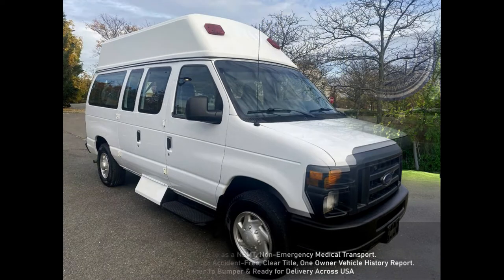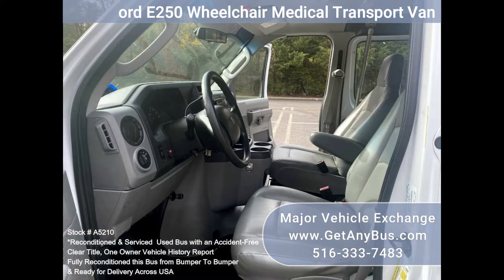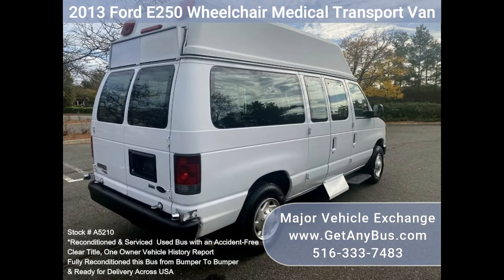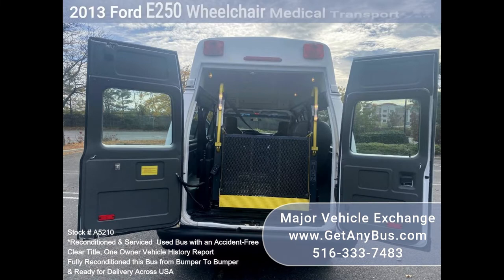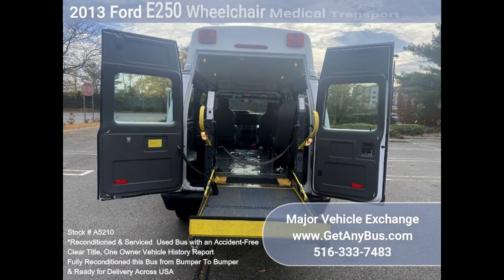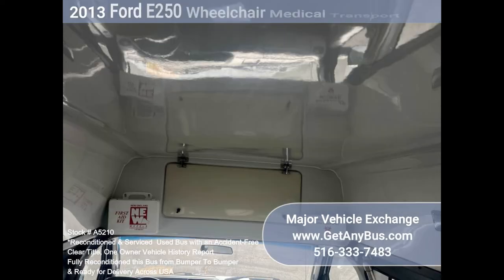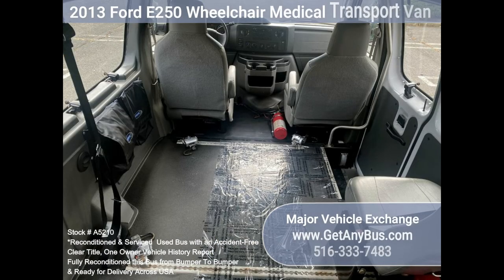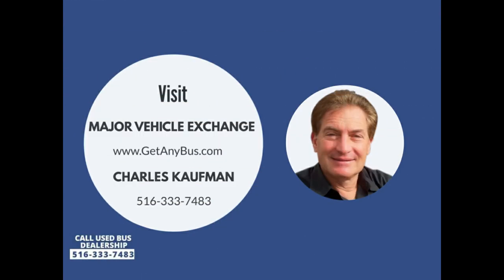2013 Ford E250 Wheelchair Medical Transport Van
Fully reconditioned 2013 Ford E-250 Wheelchair Ambulette Van (NEMT) Non-Emergency Medical Transport with a rear wheelchair lift and just 73k miles. The van is equipped with a reliable and fuel-efficient 4.6L gas engine. It comfortably accommodates and provides a safe ride for up to 2 wheelchair positions and two attendants or passengers, plus the driver and co-pilot. This well-equipped van is in excellent condition with normal wear and tear for its year and mileage. One owner, accident-free, clean title vehicle history report!

Clean, fully equipped, and in excellent condition. Perfect for medical transport, family use, assisted living, senior day dare, tours, charters, ambulette service, shuttle service, church, adults, school, or conversion. It is an excellent choice for starting your new transportation business!

The engine starts quickly and runs smoothly. The automatic transmission shifts well and without hesitation. All other mechanical functions are in excellent working condition. The A/C blows strong and cool. The tires are in very good condition. The interior is also in excellent condition, clean, and free from dirt and stains. Safety equipment is located throughout the van.

Features on this vehicle include (Partial Listing): Ford E-250 Super Duty Van - High-Back Driver's Seat and Co-Pilot Seat W/ Shoulder Harness - Ford 4.6L Triton Gas Engine - Automatic W/ Overdrive - Rear Wheelchair Lift - Hi-Top Roof - Seat Belts and Shoulder Harnesses at All Positions - Automatic Wheelchair Tie Downs - Wheelchair Safety Interlock - Transit Floor - Co-Pilot Seating - Power Windows and Door Locks - Electric Mirrors -  Passenger Side Entrance Steps - AM/FM Stereo System - Interior Lighting - Back-Up Alarm - Rear A/C & Heat Throughout - Tinted Privacy Windows.

We offer assistance for delivery throughout the USA and the Caribbean.

We hope you are our next satisfied customer.